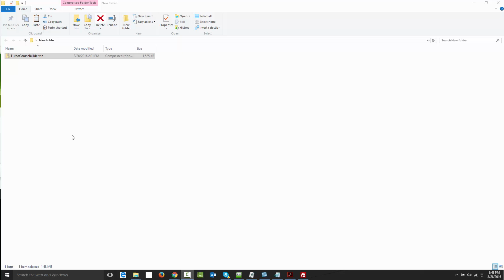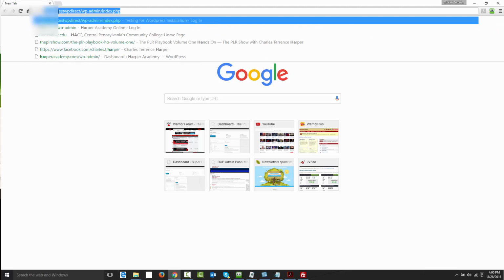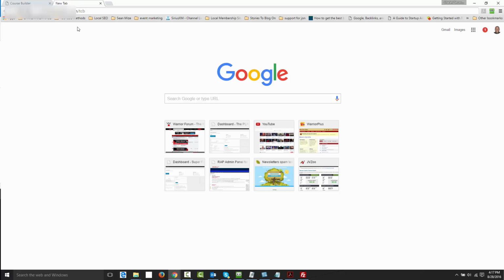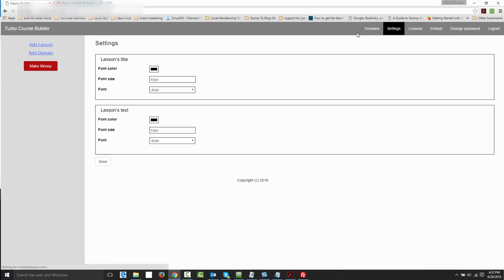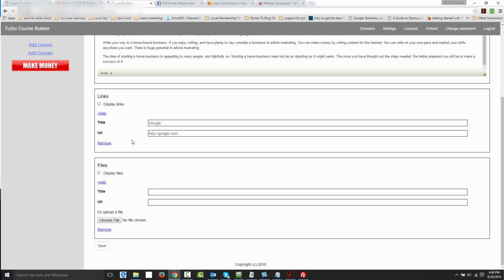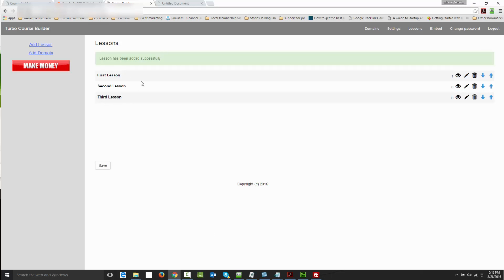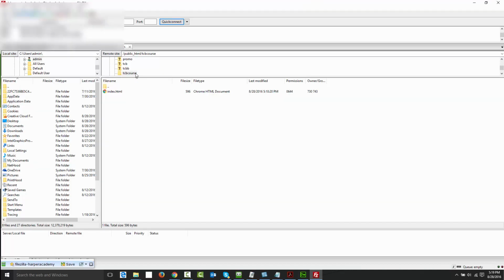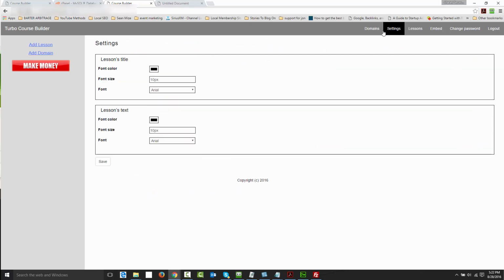How To Use Turbo Course Builder PRO Software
At Get Digital World We provide everything needed to get started:

1. Building social media games
2. Build mobile Apps
3. Create Websites
4. Author A Book,
5. Publishing
6. Create WordPress Plugins
7. Create Your Very own WordPress Themes,
8. Offer Search Engine Optimization Services (SEO)
9. Specialize In Video Creation, Video Marketing,
10. Coaching, Health & Fitness
11. Branding & Rebranding
12. Logo Design
13 Graphic Design

and Literally hundreds more ways to make a decent income online!

All with a broke mans budget in mind. We SPECIALIZE in outsourcing.

What's More,

Not only do you get the training you can implement it immediately and start making money today!

When you start wityh Get Digital World, You even get a customized  logo, choose from over 150 pattersns: FREE.